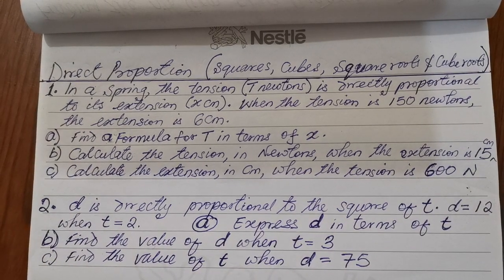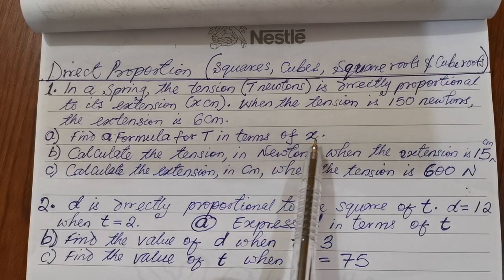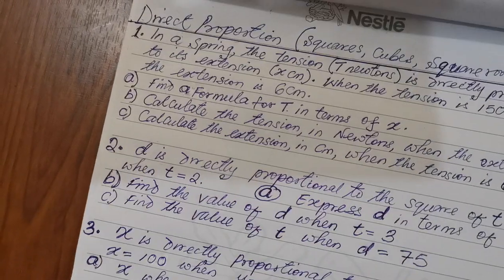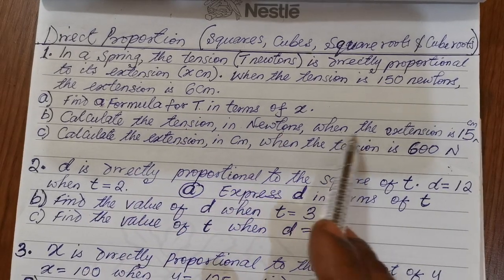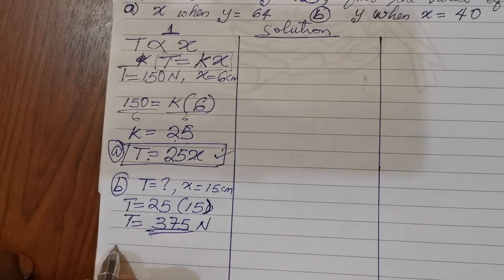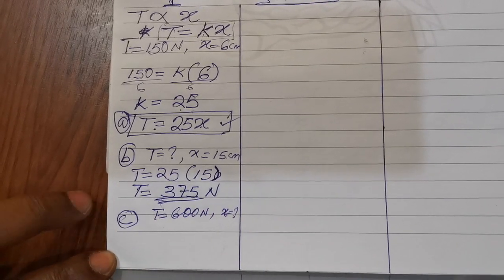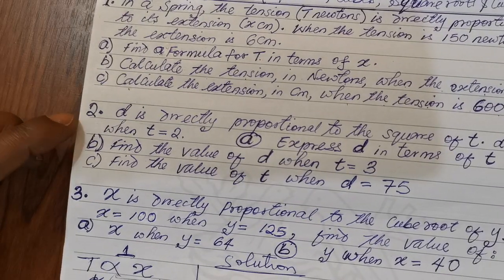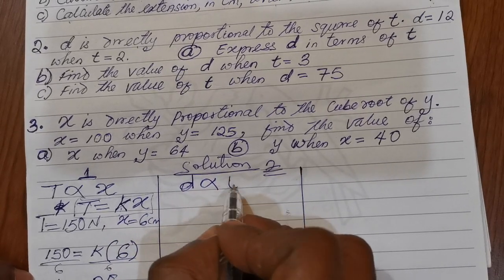IGCSE: Direct Proportion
Here, we considered the direct proportion including the squares, cubes, square roots and cube roots.